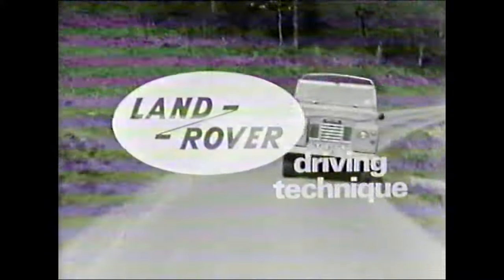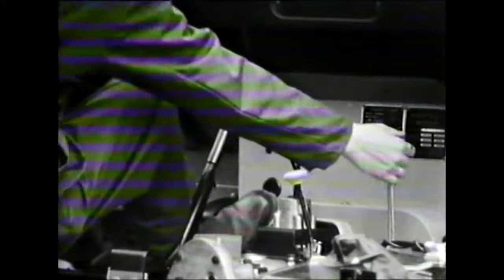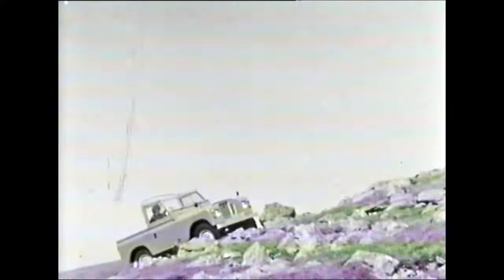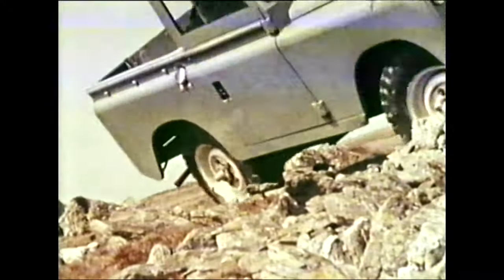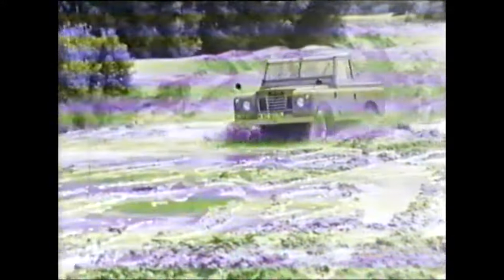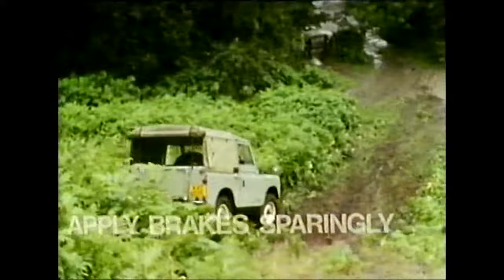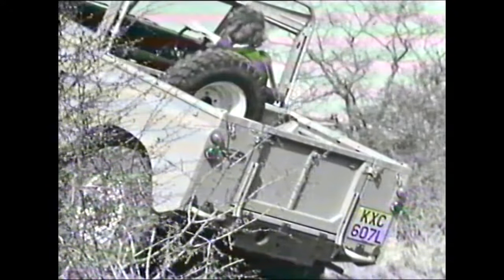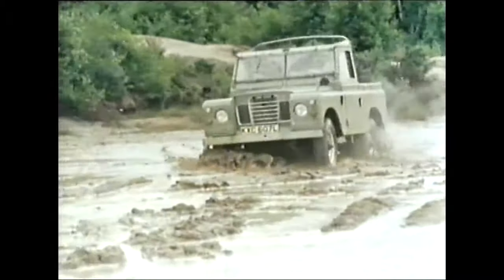Land Rover - Driving Technique 1974